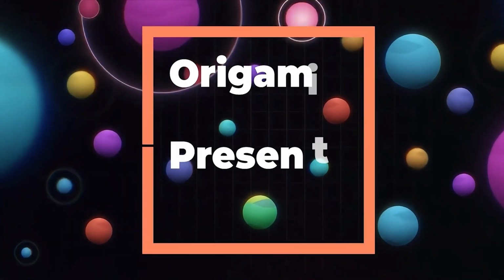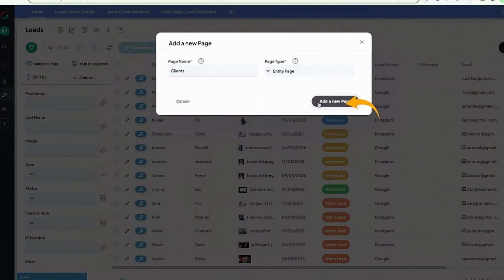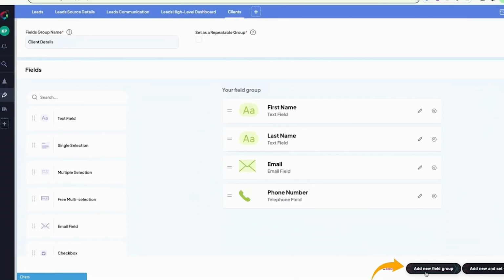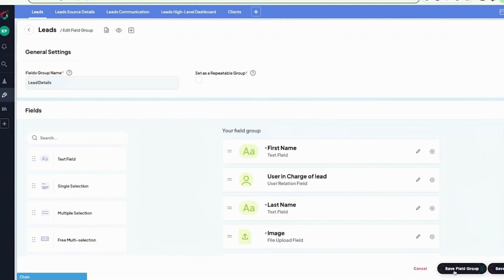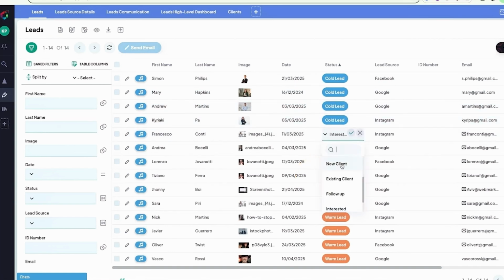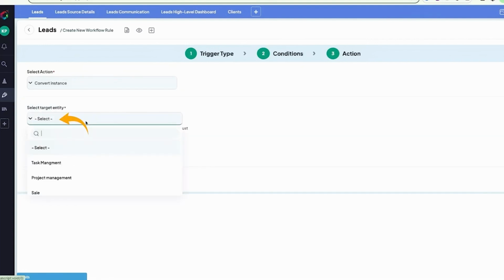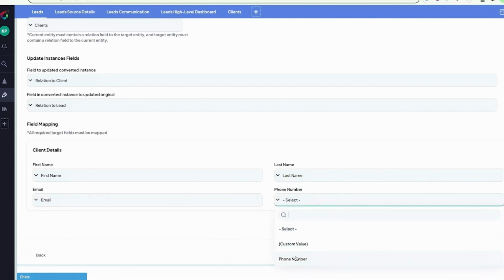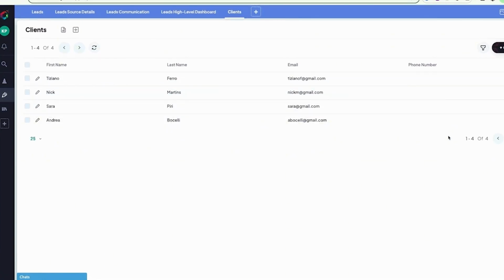Origami Platform - Workflow Trigger: Update Fields & Convert Instance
Automate smarter with Origami’s Workflow Triggers.
In this tutorial, you’ll learn how to use triggers to update fields and convert instances automatically - saving time and ensuring accuracy across your processes.